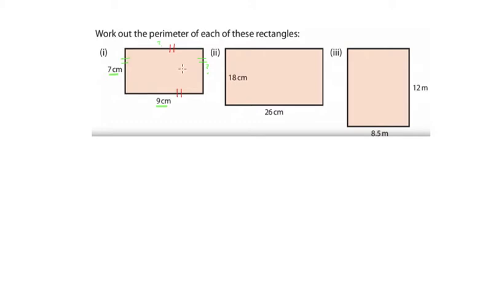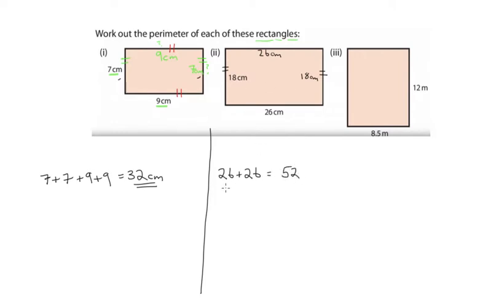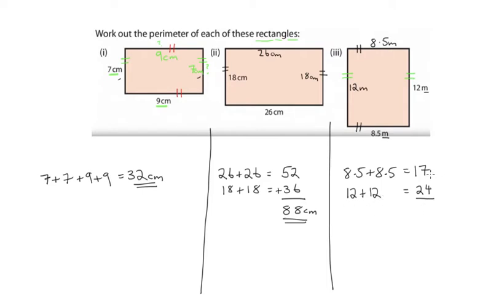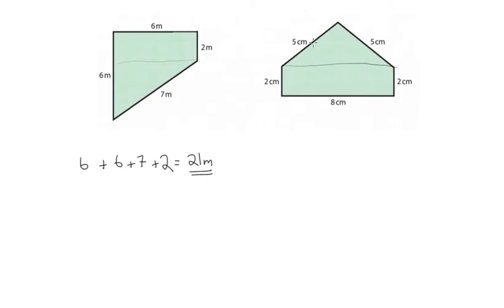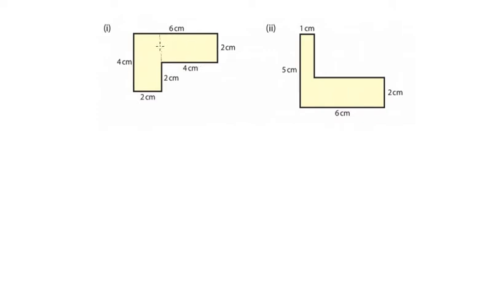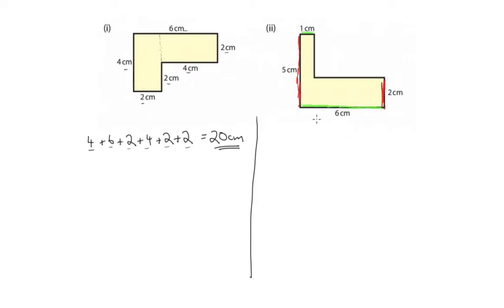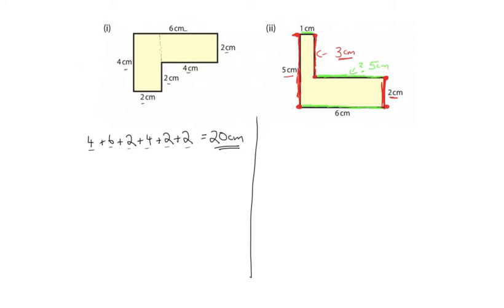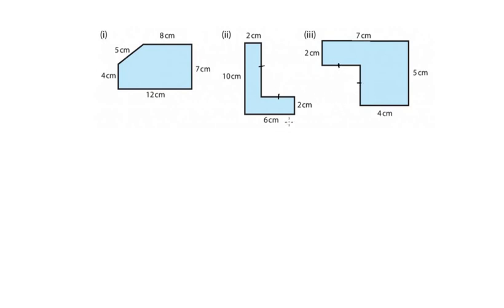Area & Perimeter - Part 2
Check your homework and learn how to calculate the perimeter of compound shapes.